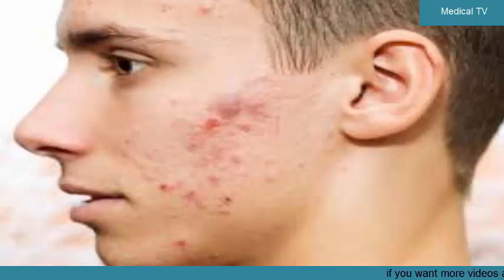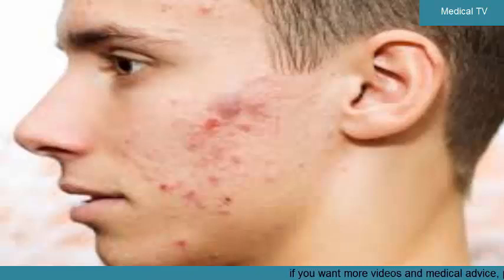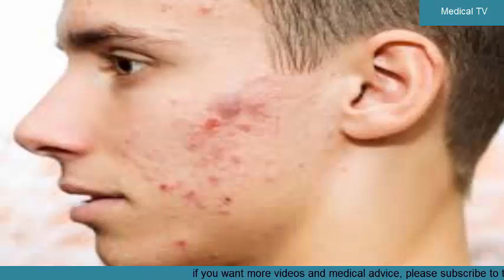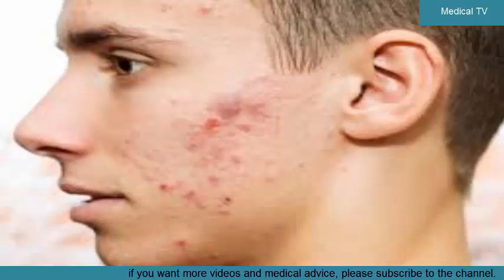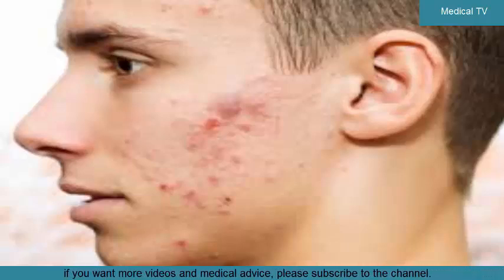Acne Causes, Treatment